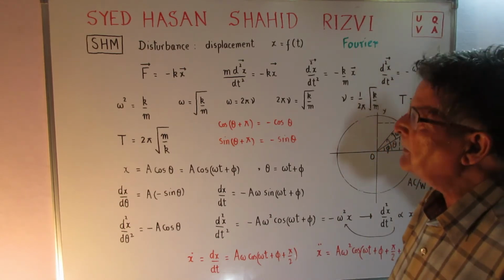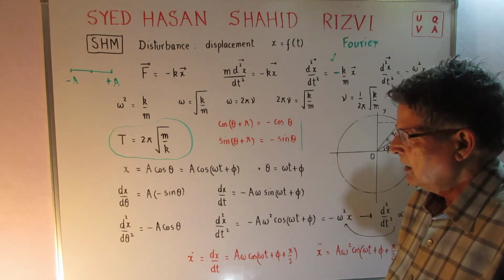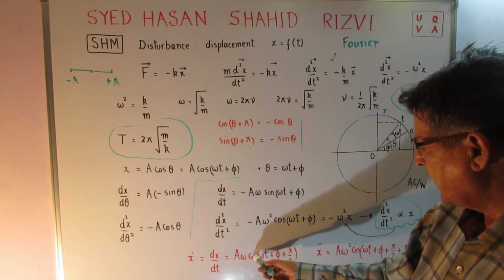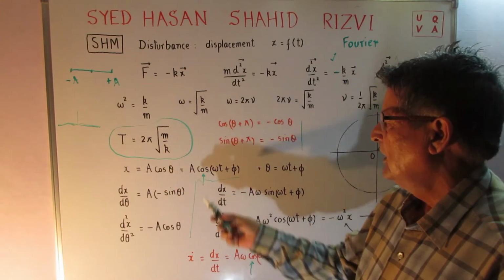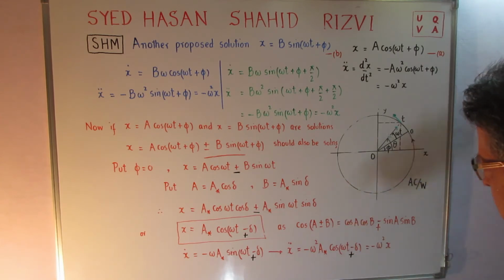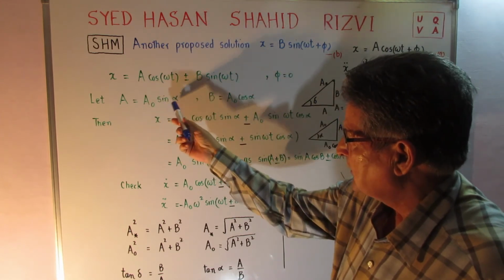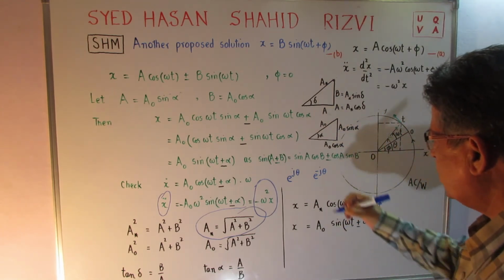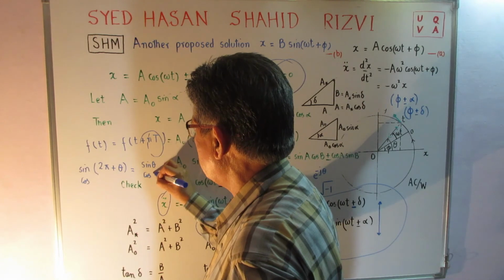Class 93 - Simple Harmonic Motion (Part 1)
In mechanics and physics, simple harmonic motion is a special type of periodic motion where the restoring force on the moving object is directly proportional to, and opposite of, the object's displacement vector.